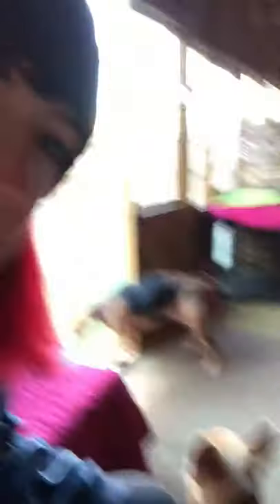Crate Train Your Beagle.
Crates were made for beagles especially beagle puppies.

Beagle puppies need up to 18 hours rest/nap/sleep. The crate is going to help with this. For every 1/1.5 hours of awake time in the very beginning puppies require minimum of 30 minutes crate time.

This is going to help make your puppy less hyper, less chewy and less nippy. Contrary to popular belief that exercise is the key with puppies it’s actually lack of downtime that creates hyper messy puppies.

Crates are also great for beagles who have anxiety. Once trained it mimics a den that helps a dog feel secure.

Beagles also like to chew when bored or anxious when left alone. Crates help with this.

I see crates as either cots for puppies and den’s for older beagles.

Remember to join the community of Facebook where I provide free behavioural guidance.